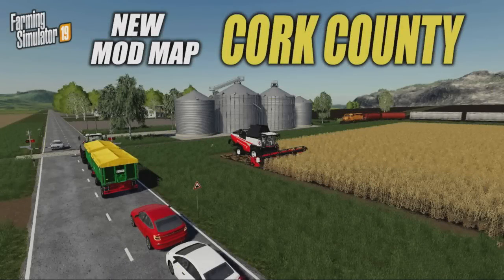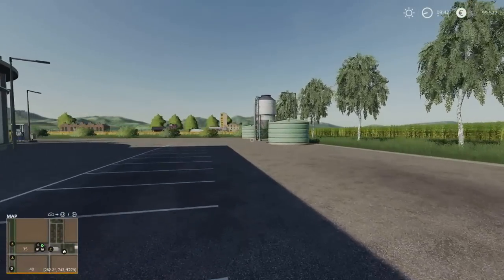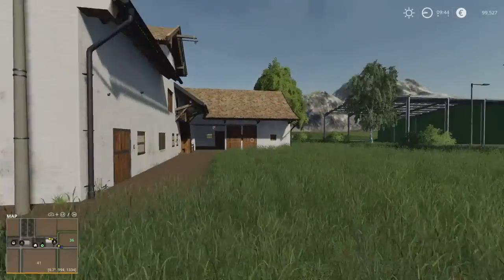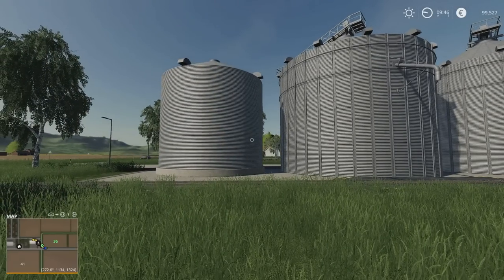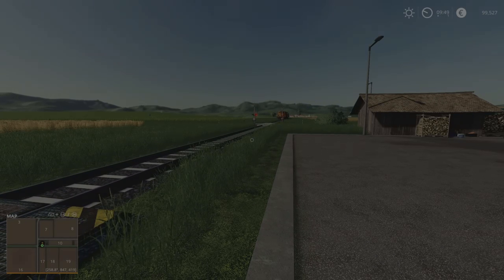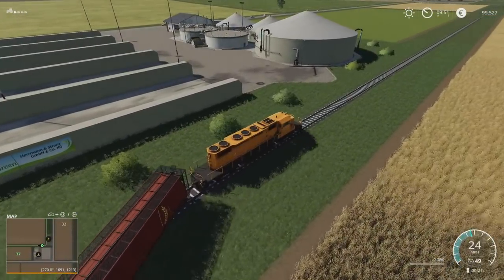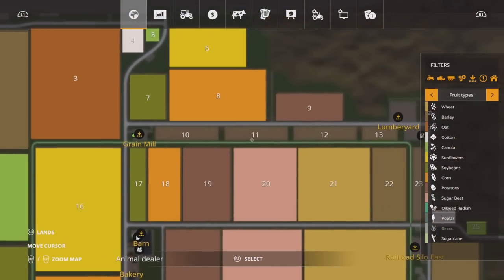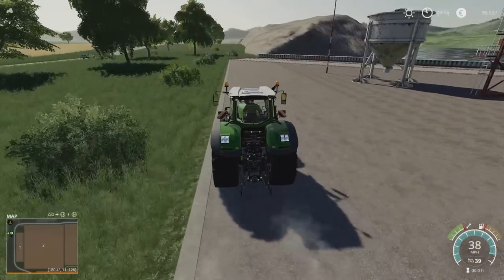“CORK COUNTY” NEW MOD MAP Farming Simulator 19 MAP TOUR (Review) FS19.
“CORK COUNTY” NEW MOD MAP Farming Simulator 19 MAP TOUR (Review) FS19. PS5. Map by: NinjaCurt. New to Console! GIANTS Software. What do you start with on New Farmer? What do you start with in Farm Manager and Start from Scratch modes? How many slots does it use? What features stand out?  All these questions and more, answered with me… MrSealyp.